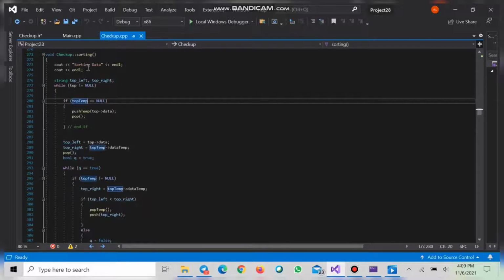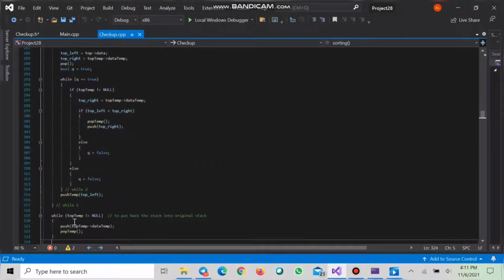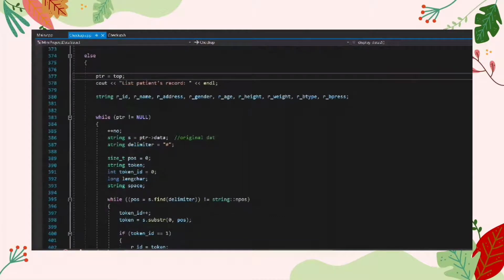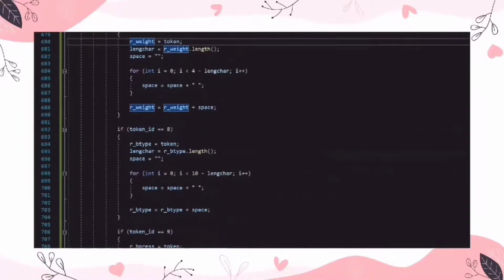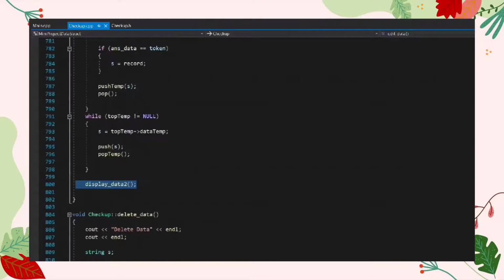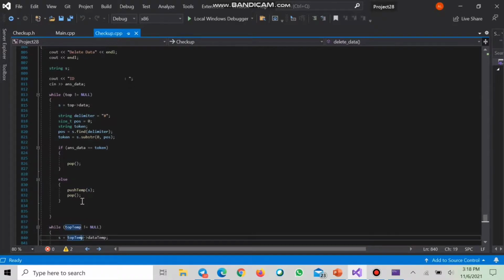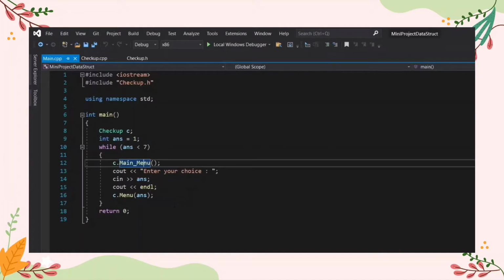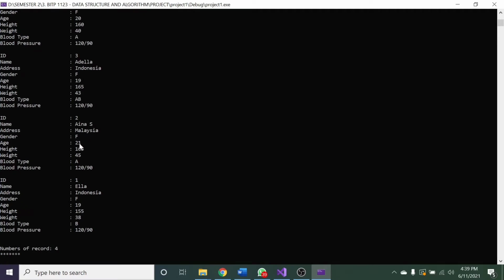MEDICAL CHECKUP DATA STRUCTURE MINI PROJECT